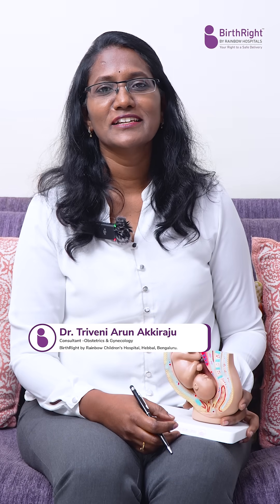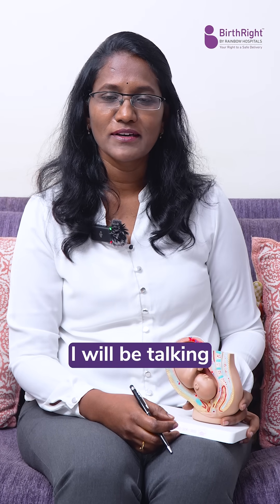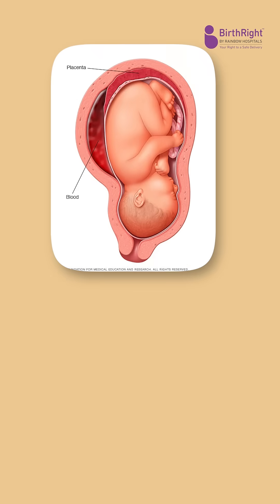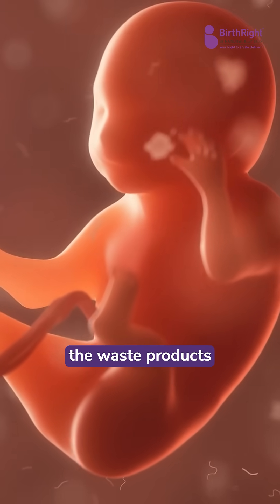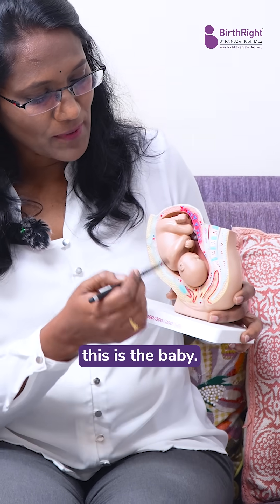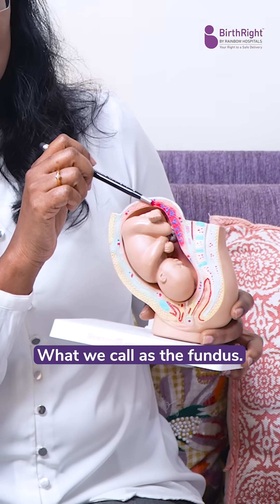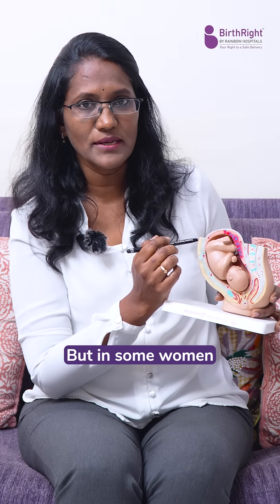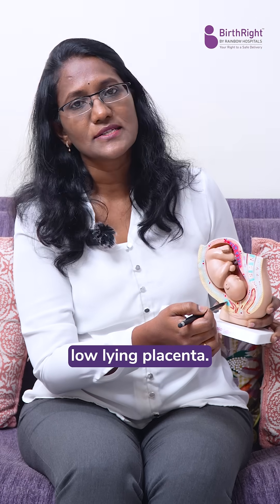Placenta Previa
Placenta previa is a condition where the placenta is positioned lower than usual in the uterus, sometimes covering the birth passage.

In this video, Dr. Triveni Arun Akkiraju, Consultant -Obstetrics & Gynecology, Laparoscopy & High risk pregnancy, Hebbal, Bangalore, explains what placenta previa is in simple terms for expectant mothers.